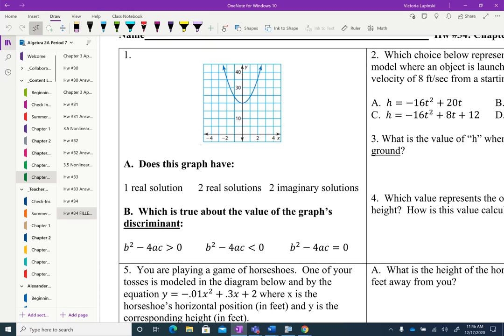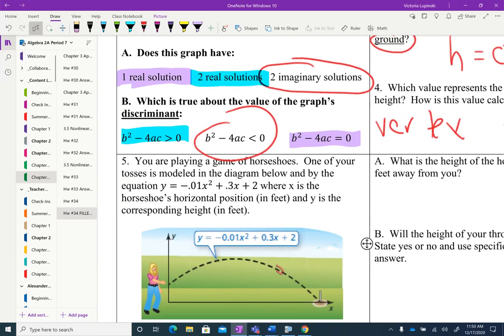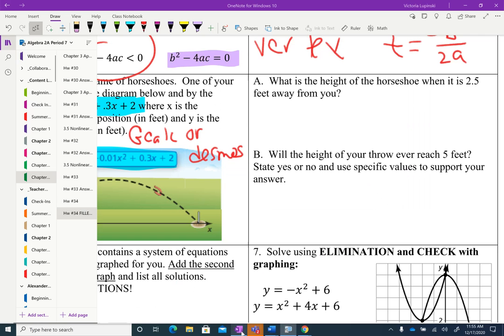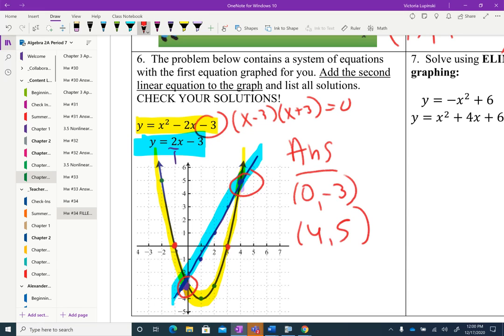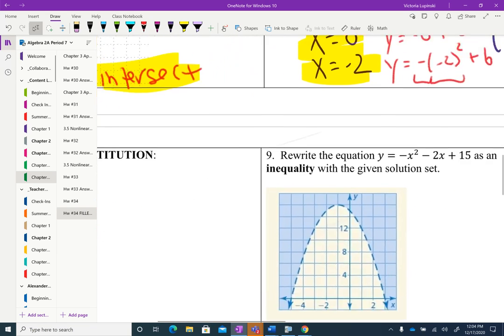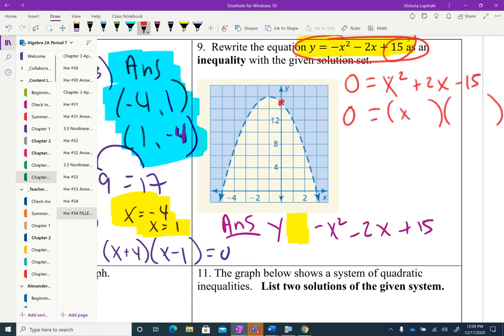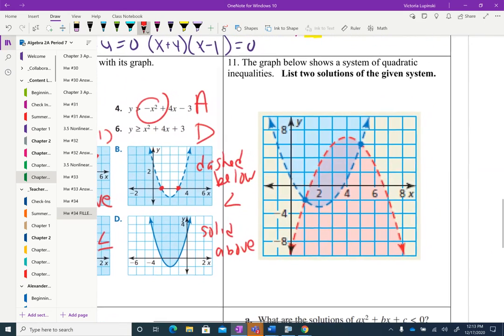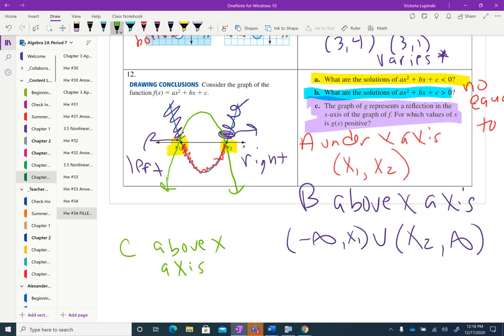3.4 - 3.6 REVIEW - HW #34